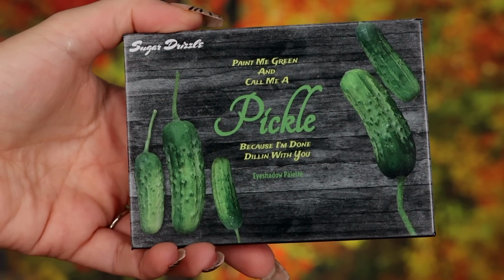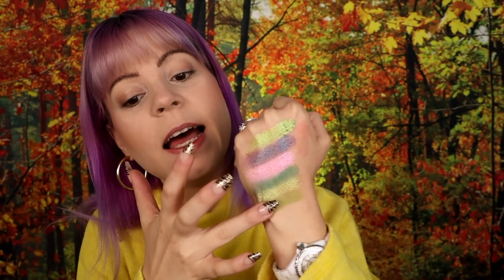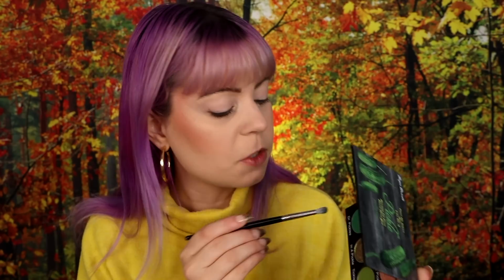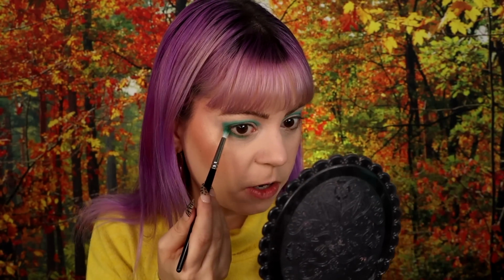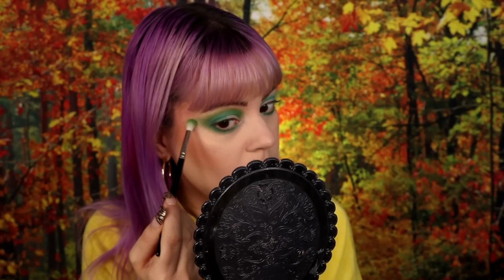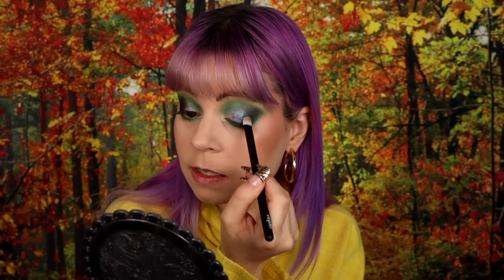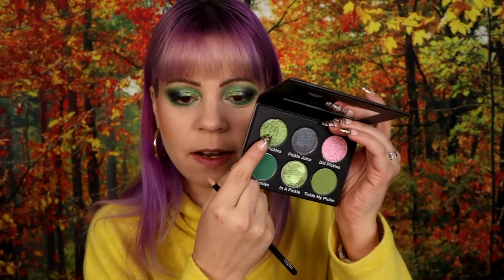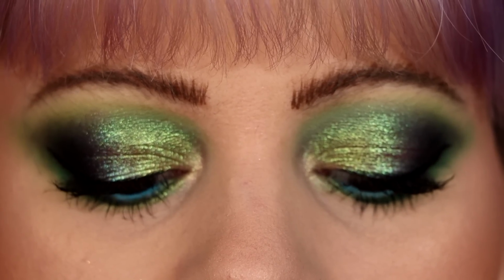Would you like a pickle with that eyeshadow palette? 😂 | Trying Sugar Drizzle cosmetics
Hey guys, today I'm trying Sugar Drizzle Cosmetics for the first time. The Pickle palette was sent to me in PR.

Annette Obrestad
10620 Southern Highlands Parkway
Ste 110-23

Rephr:
💜 Full set discount from $440 to $299!

🦋 Shein: MAKEUPCORNER15